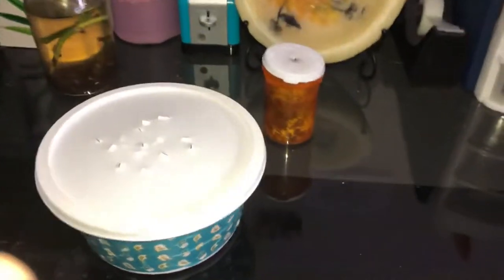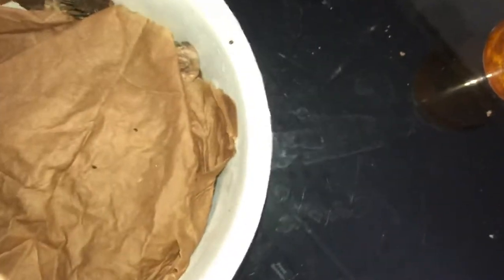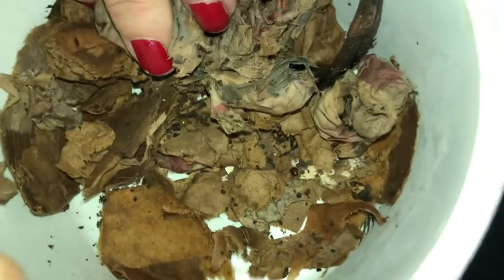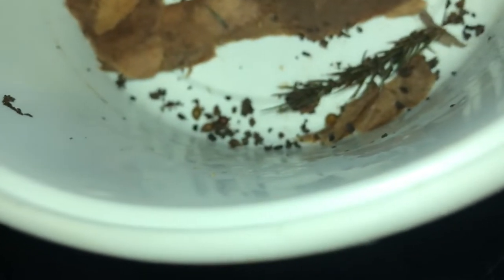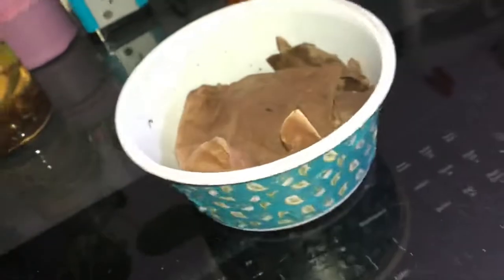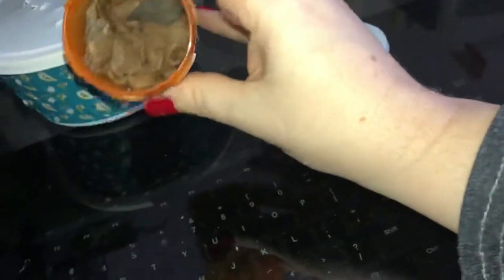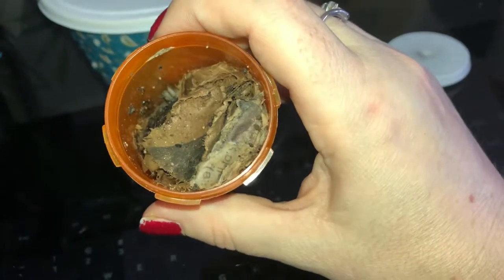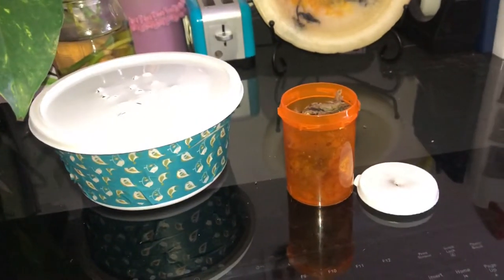Composting with Worms - Cocoon Only Experiment Week 1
Weekly update of the cocoon only tiny homes. We have a fully refurbished cool whip container taking on a pill bottler with a skylight. Which one will offer the best hatching environment? So far, the pill bottle is in the lead with one wisp (baby worm) hatched.